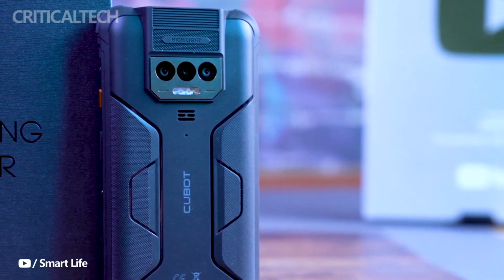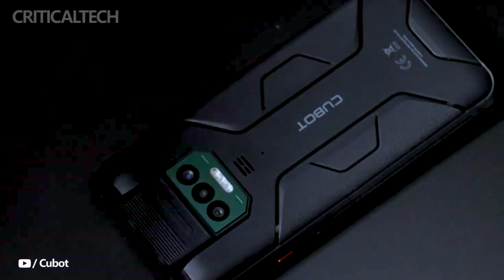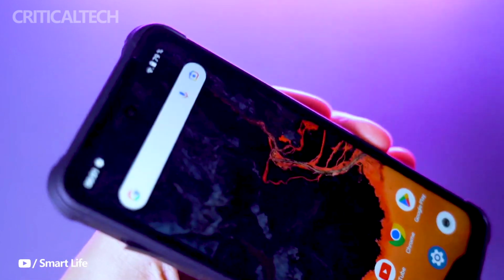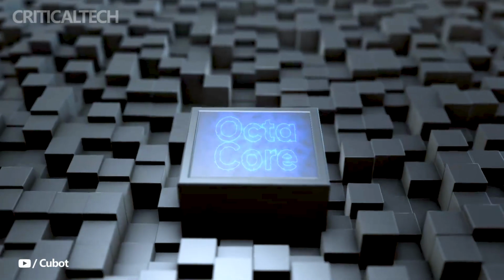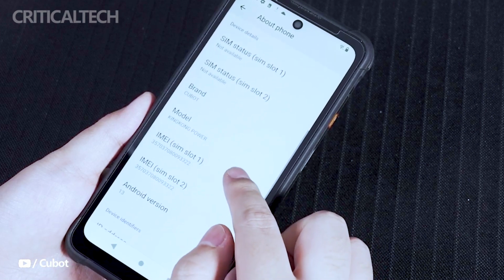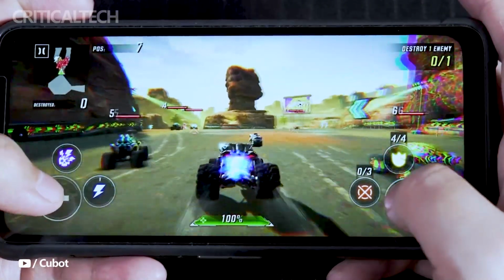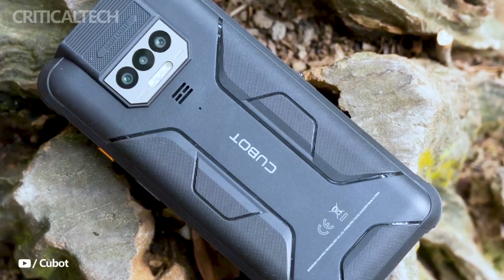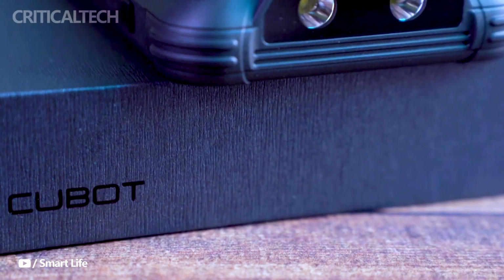Cubot KingKong 8 | 6000 Lumens Powerful Flashlight Phone 2023!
The new rugged phone is equipped with two additional LEDs, offering a powerful flashlight. The maximum brightness is 6000 lumens. The smartphone is powered by a 10,600 mAh battery. The dimensions of the device are 169.9 x 80.2 x 20 mm, and its weight is 382 g.

Cubot KingKong 8 received an MT8788 chip with four Cortex A73 cores and four Cortex A53 cores, 6 GB of RAM, 256 GB of built-in memory, a double slot for SIM cards, a 6.53-inch screen with a resolution of 1612 x 720 pixels.

The novelty offers a main 48-MP camera, a 16-MP front camera, GPS, GLONASS, Galileo, Wi-Fi 2.4 GHz and 5 GHz. The smartphone has IP68 and IP69K certification, supports NFC, runs Android 13 OS, and is equipped with a side fingerprint scanner.

Cubot KingKong 8 is valued at $248.